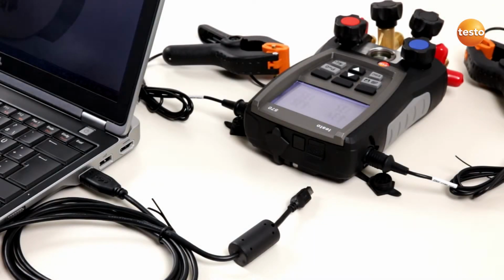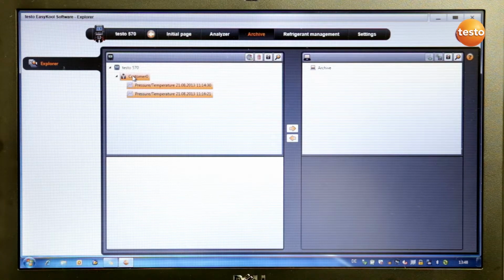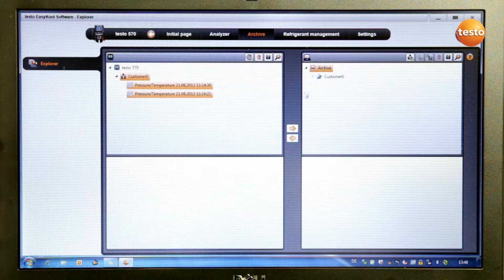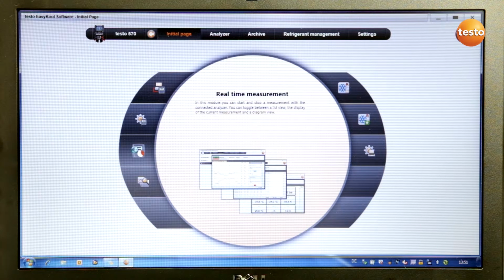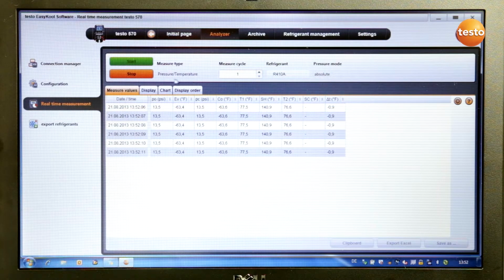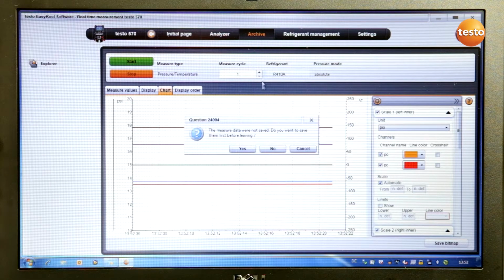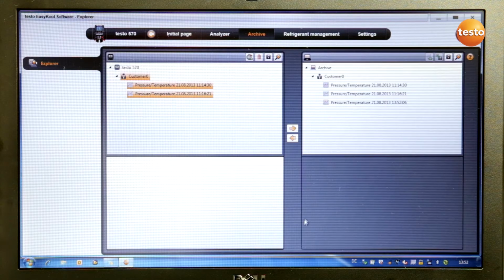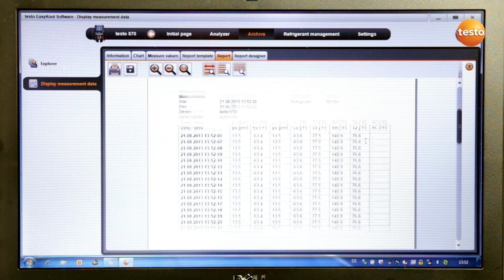Testo 570 - Step 4 - How to use EasyKool Software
The testo 570 is a digital manifold for all measurements on a refrigeration system or heat pump. Whether pressures, temperatures, vacuum or current, testo 570 analyzes everything. It stores all measurement data, from commissioning to service and maintenance up to error analysis.The internal data storage of the testo 570 replaces manual work steps, thanks to the clear and easily understood documentation option of a measurement. Proof of the correct maintenance of a refrigeration system can always be supplied.

4-way valve block with 4 connections
4 hose parkers and sight glass
Heat pump mode
Display of high and low pressure and temperature
Temperature-compensated tightness testing
Calculation of superheating and subcooling
“EasyKool” software with extended features
40 refrigerants stored

Refrigerant management and administration of exact filling levels
Computer-supported monitoring with up to 999h of measurement value recording